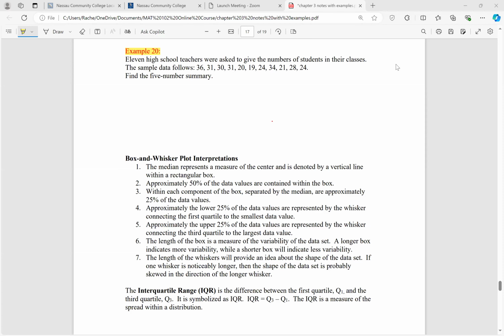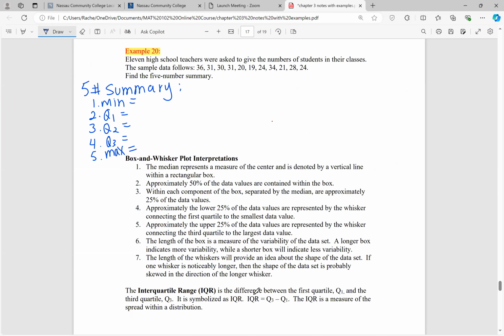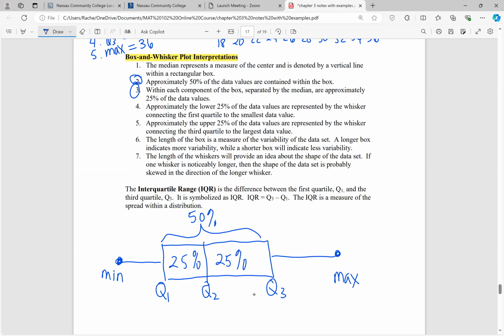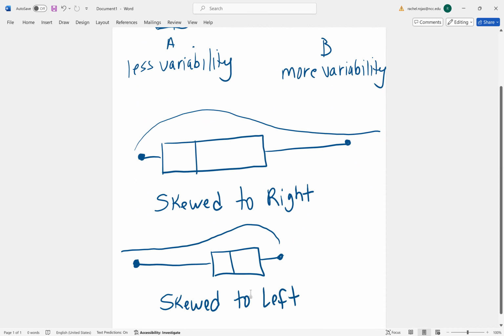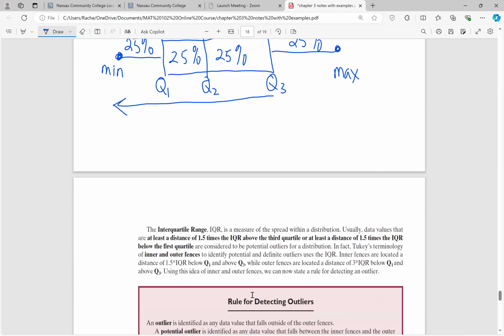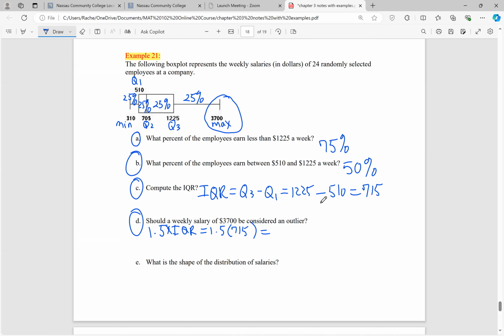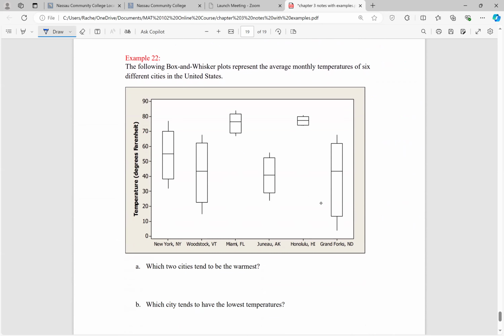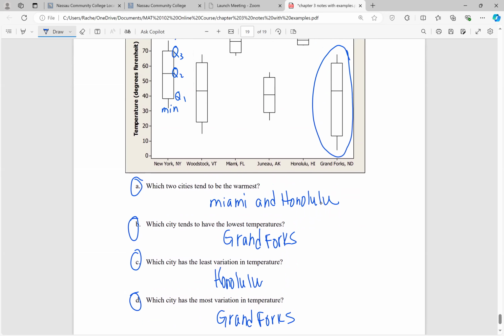Chapter 3 boxplot wrap up 12